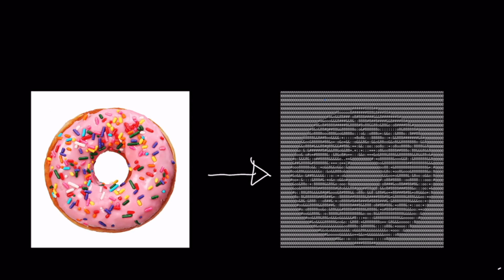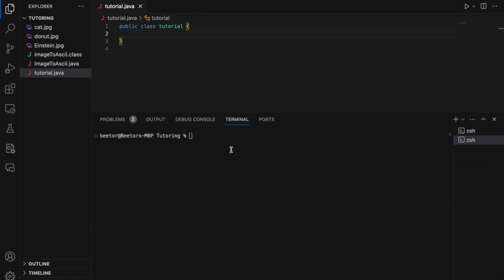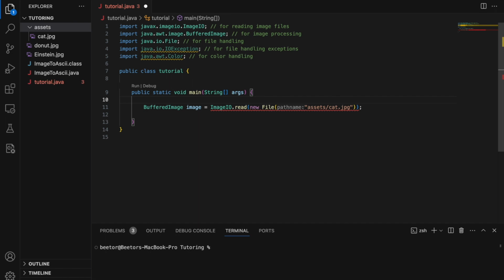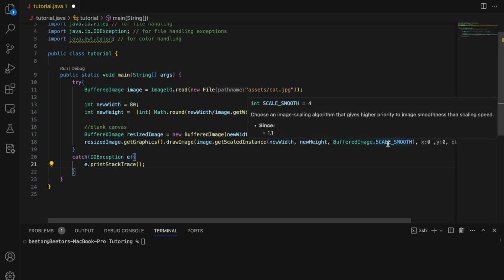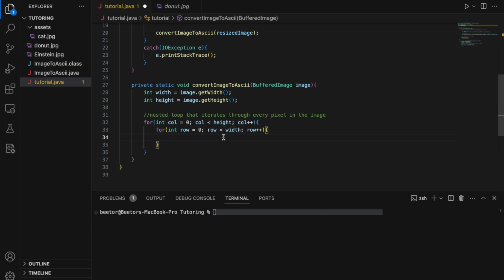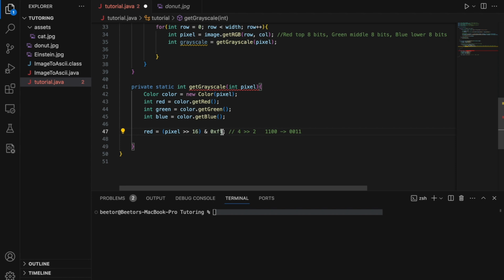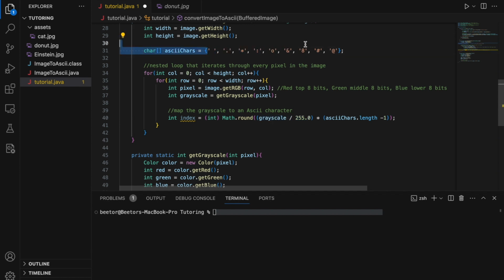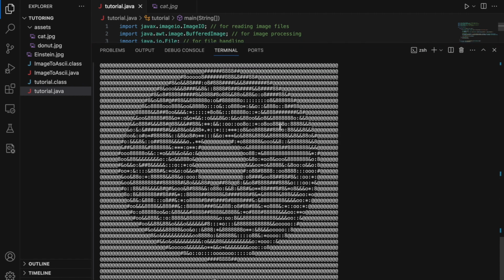Image To Ascii - Java Tutorial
In this Java tutorial, we will turn any image into terminal art.